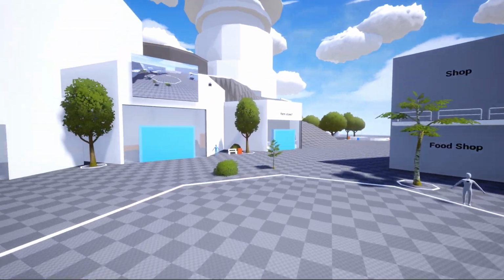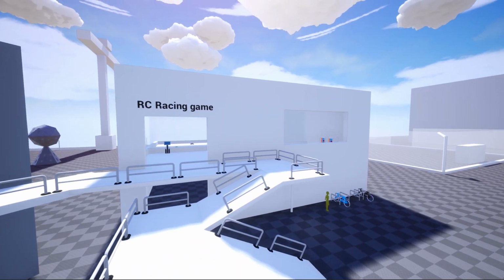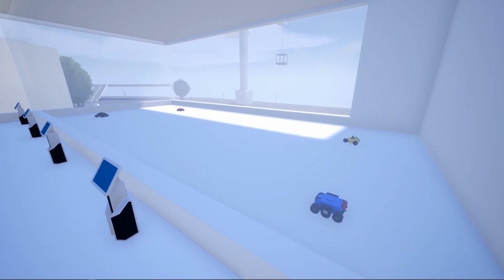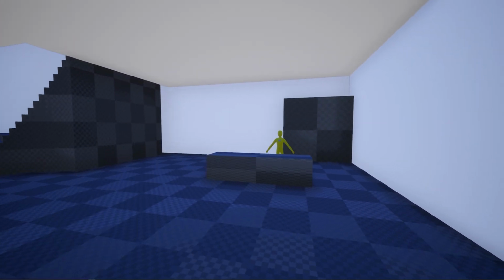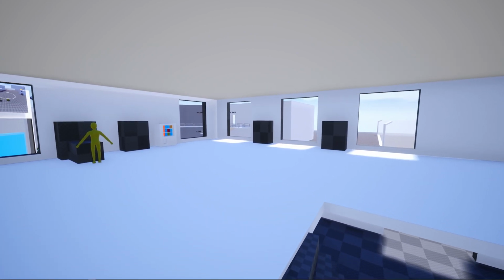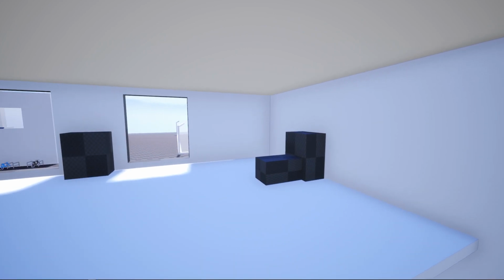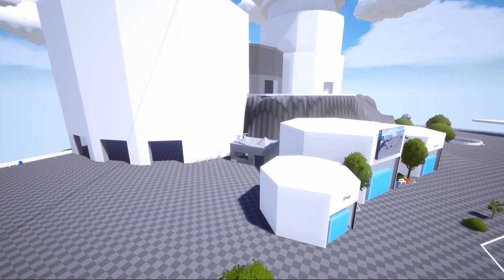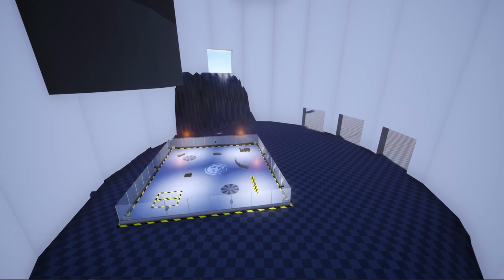Building our online city plaza for our social multiplayer game! | Devlog 4 | MMO | UE4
In this episode of the Kekdot devlog series we build our online city plaza which will be the social hub of our game. We block out our map using geometry and talk about core gameplay concepts and features which will make up Kekdot plaza!

From this point on we can start adding features piece by piece, while dressing up the world to become ready for release!

❓What is Kekdot plaza?❓
Kekdot plaza is the ultimate multiplayer experience in which you can chat, hangout, interact, and make friends! Inside of Kekdot plaza players will have the possibility to play many unique mini-games and quests, and overall just have an interactive exciting experience!

Timeline:
00:00 - Intro
00:42 - Talking about this videos content
2:53 - Creating the Plaza
12:25 - Outro to the video

📰 Follow us on:
Instragram: @kekdotyoutube